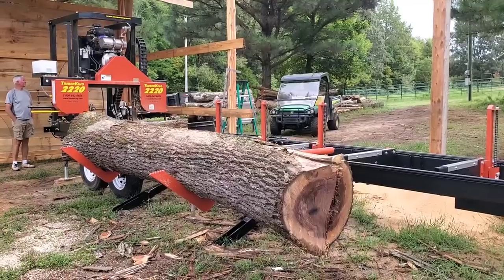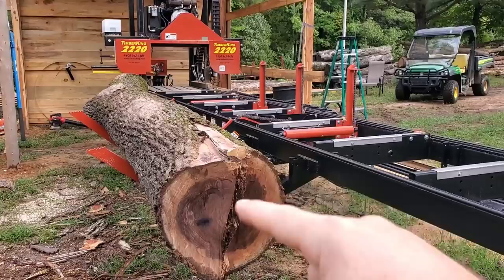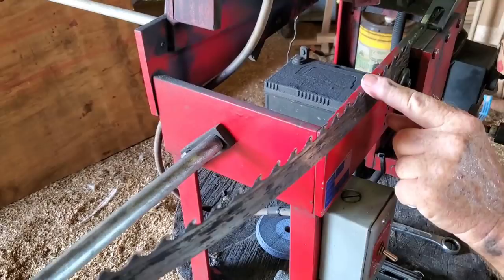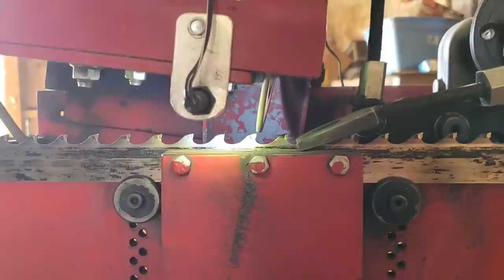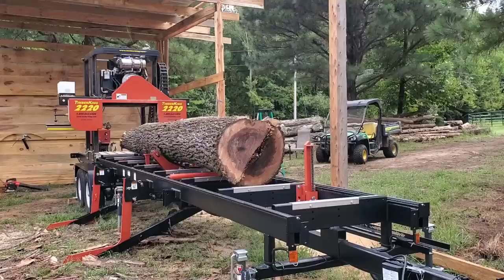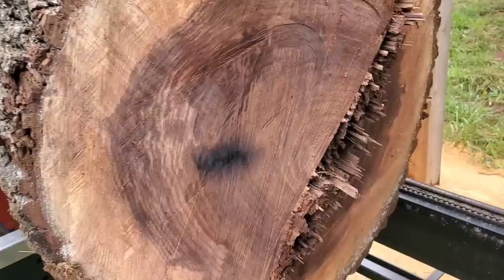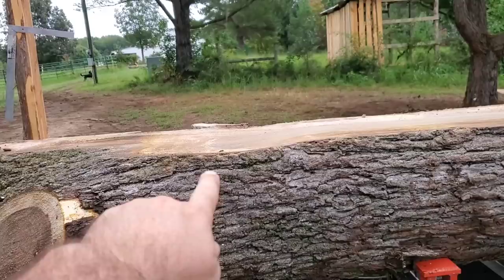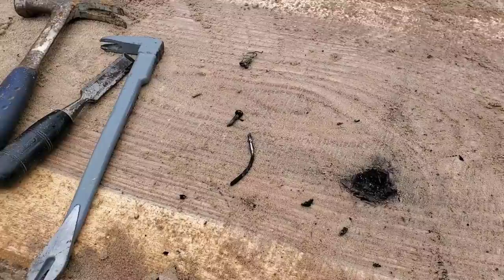Carbide tipped blade testing video #2, sharpening and cutting....and learning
I'm this video we attempt sharpening the Carbide blade with a dimond wheel.   Everything was looking good until we went to cutting with the blade.